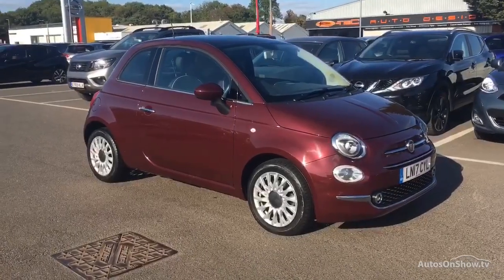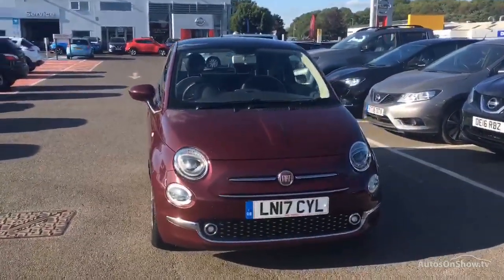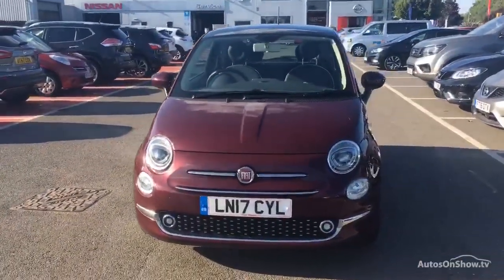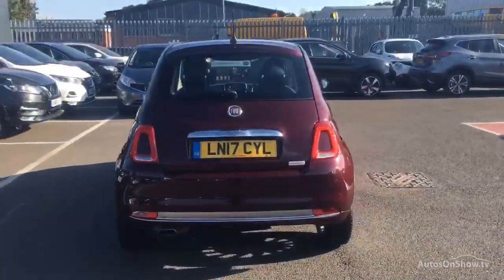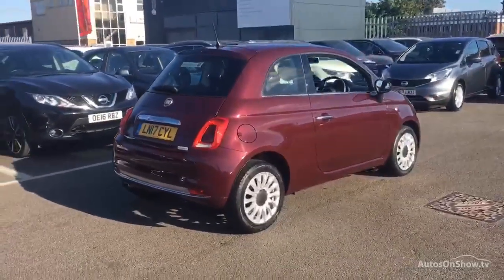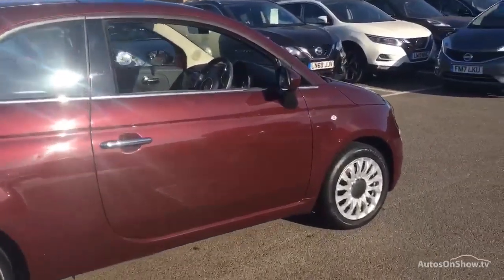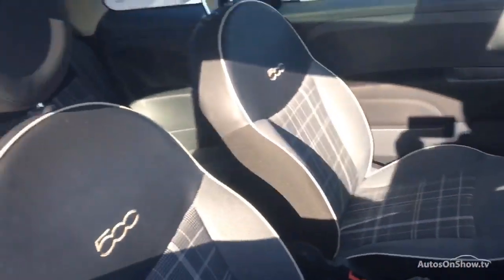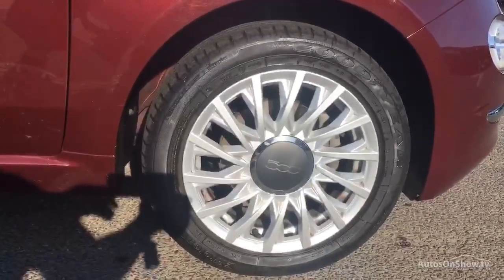FIAT 500 LOUNGE RED 2017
2017 FIAT 500 LOUNGE HATCHBACK PETROL, in RED